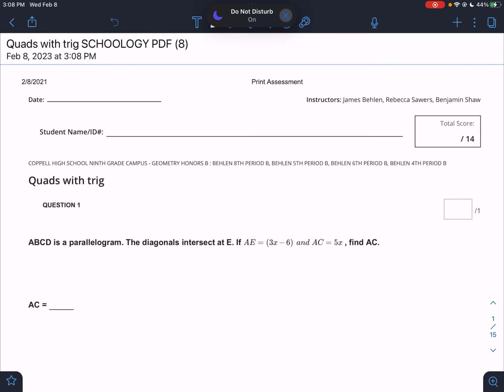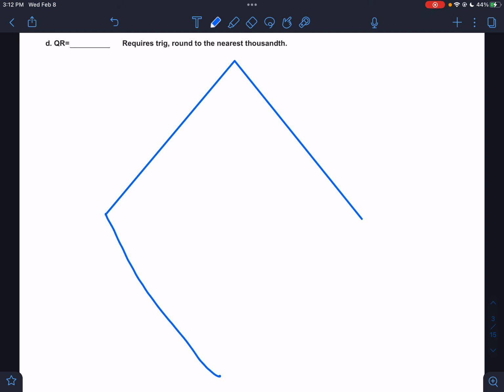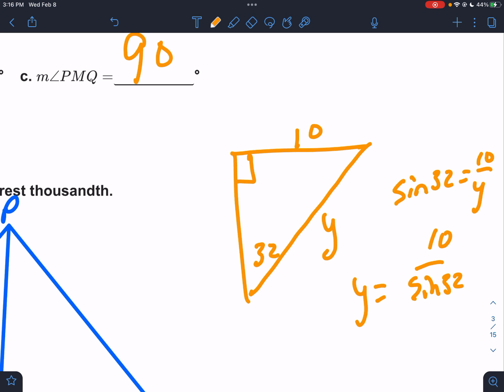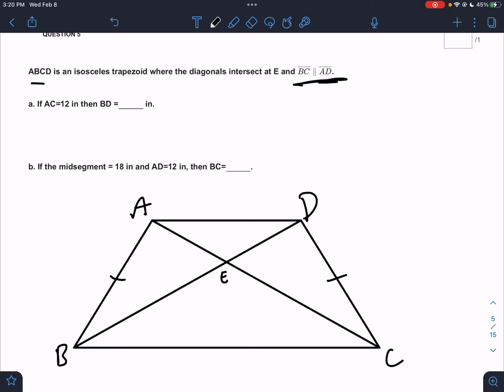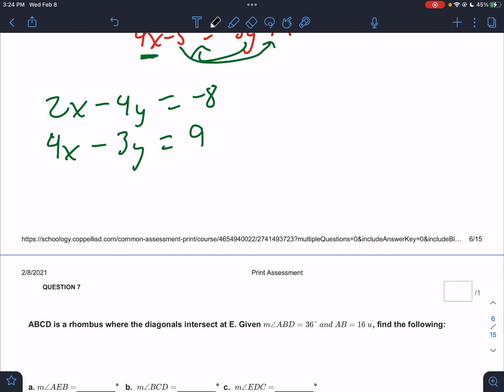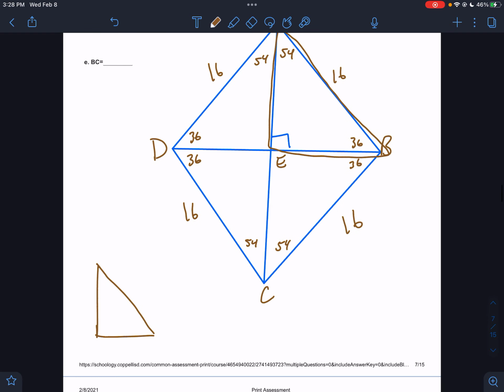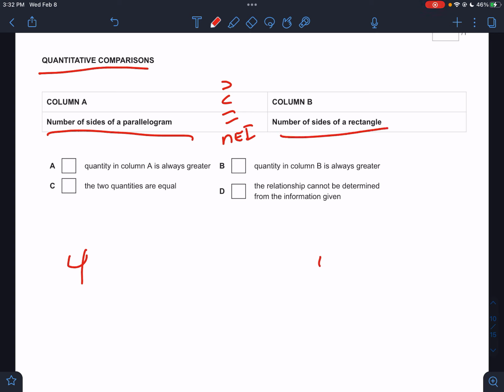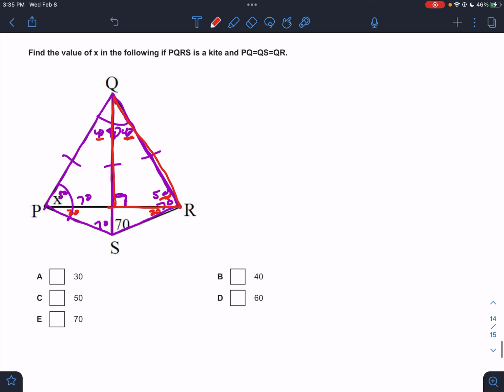High school geometry - quads with trig work through